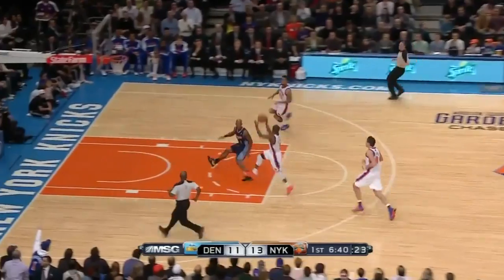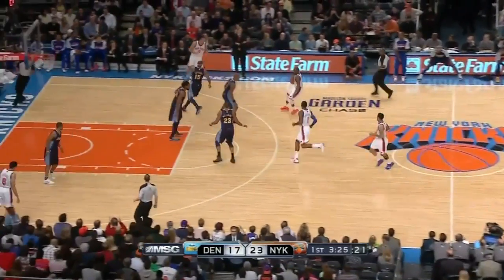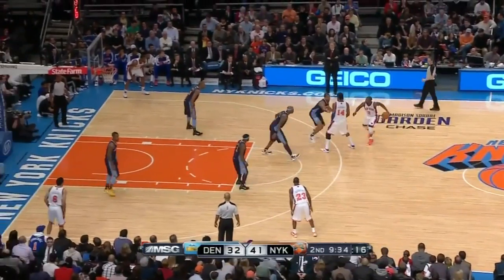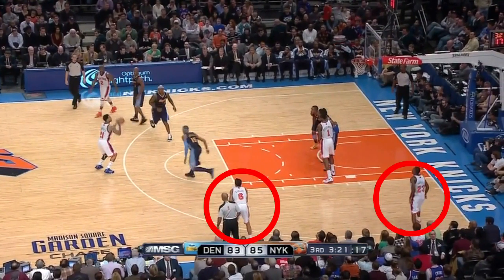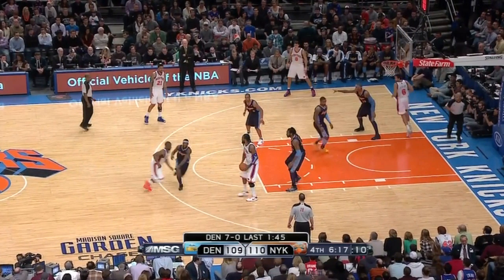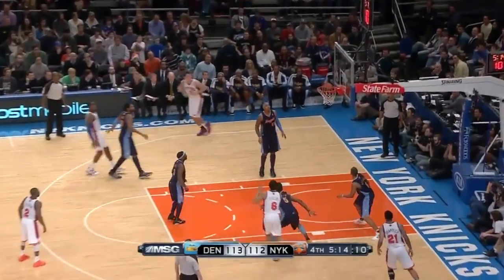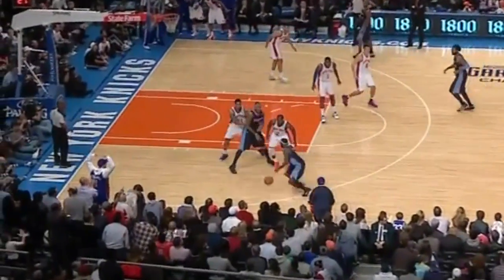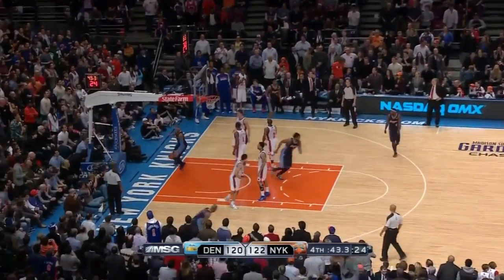NBA 2k11: Denver Nuggets @ NY Knicks 12.12.10 - Are The Knicks Back?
Coach Nick breaks down the game and shows you how the Knicks have been able to sustain their win streak. The Nuggets are on a Melo watch, as the countdown has begun for his trade...